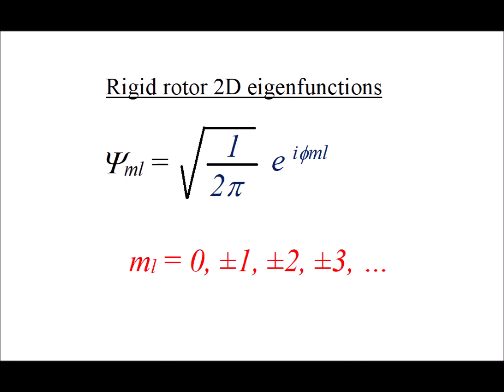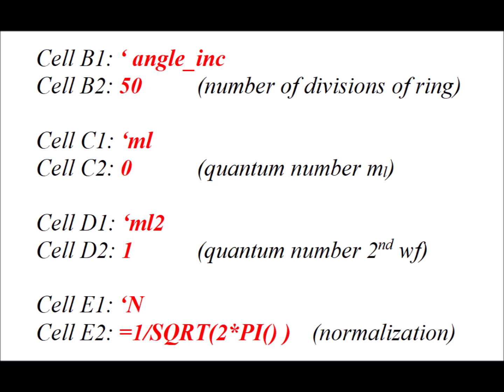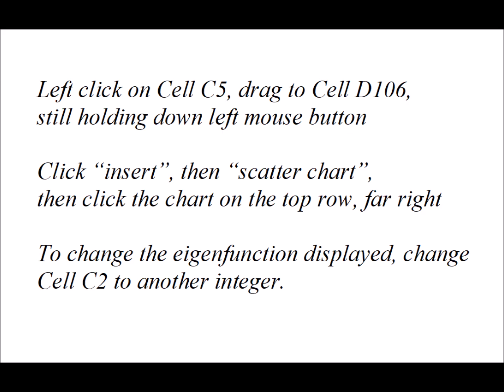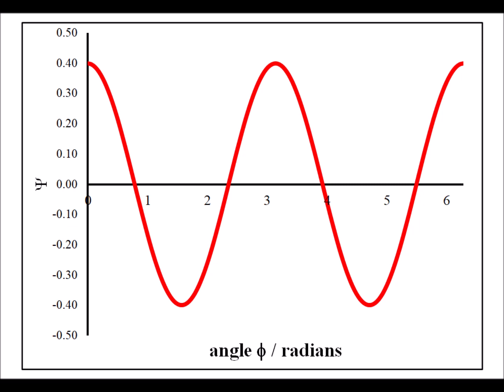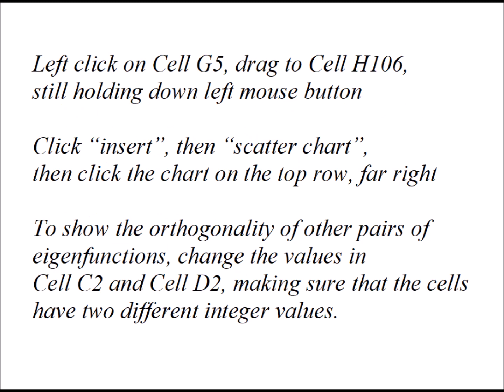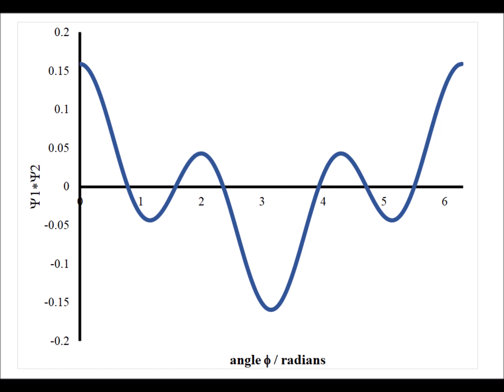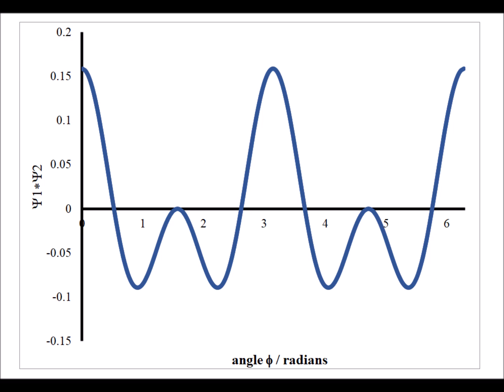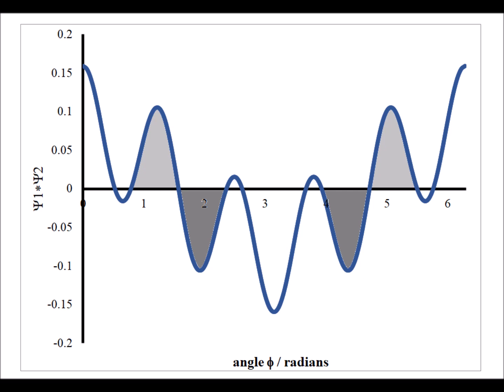Excel: Graphing the rigid rotor 2D wavefunctions, part 1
Graphing the quantum 2-dimensional particle on a ring (rigid rotor) eigenfunctions and orthogonality relations using the program Microsoft Excel(R) is demonstrated.